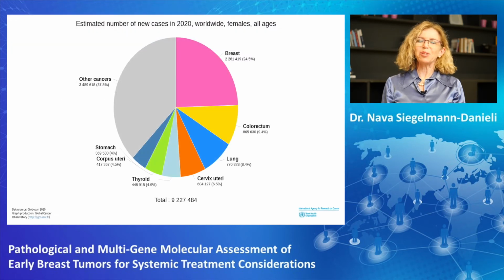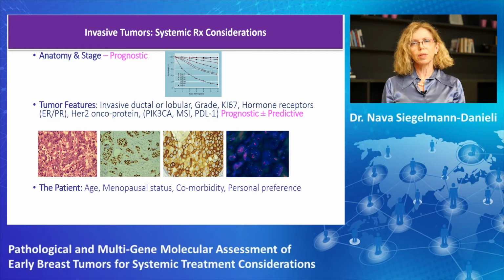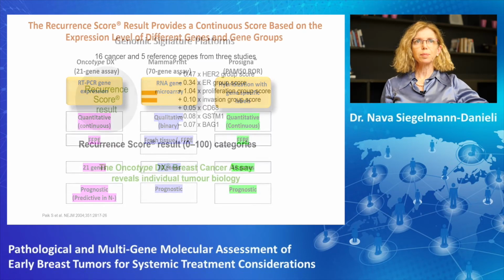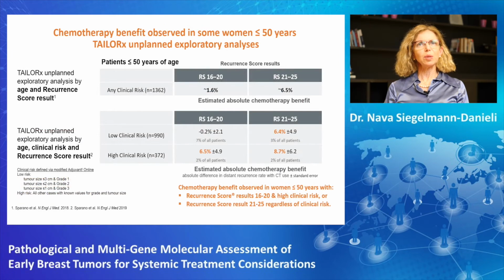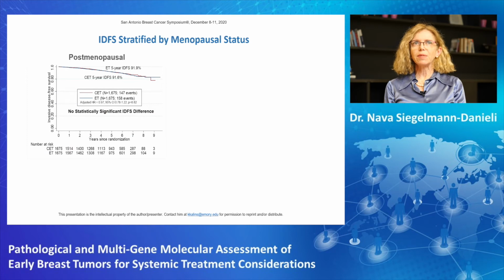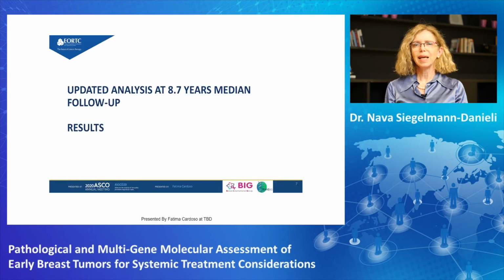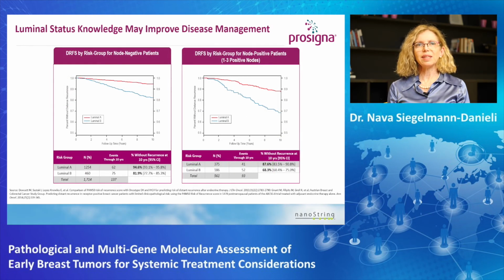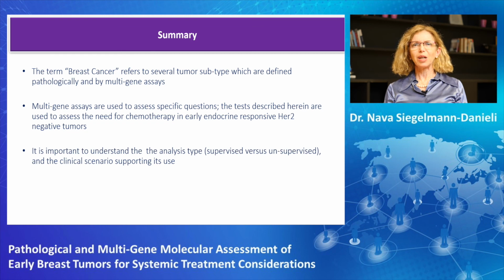Dr Nava Siegelmann Danieli BC academy 2021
Molecular Assessment of Breast Cancer - Early Tumors